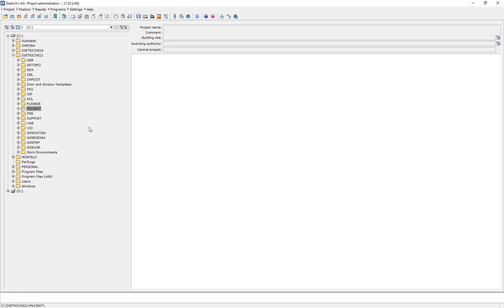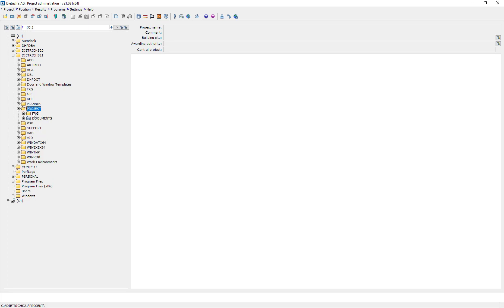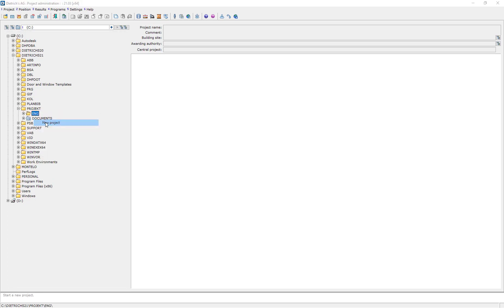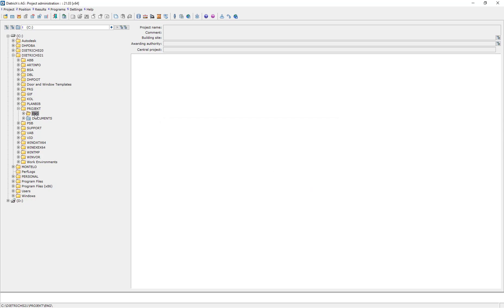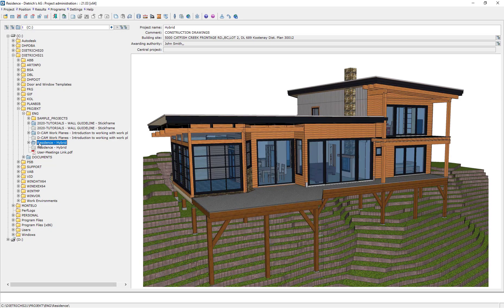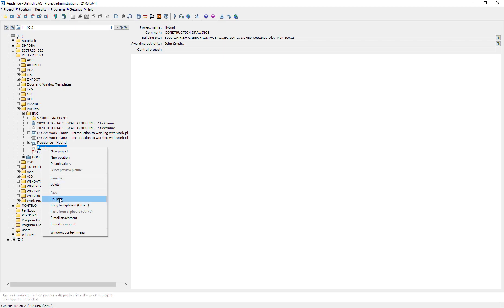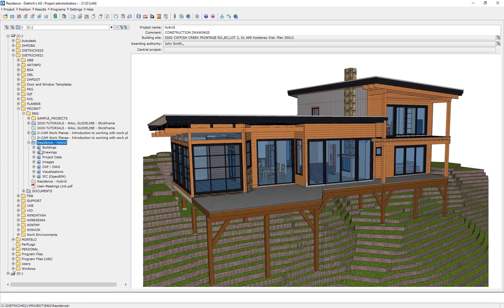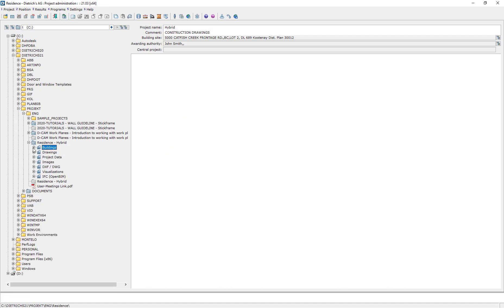2 VIDEO 1 INTRO